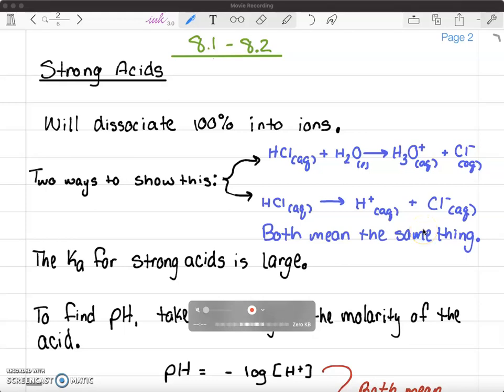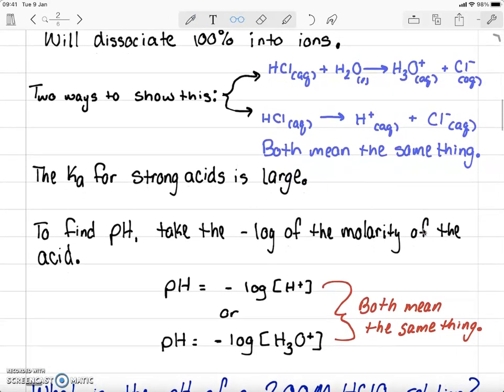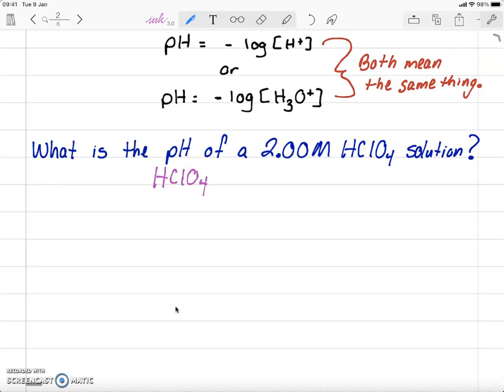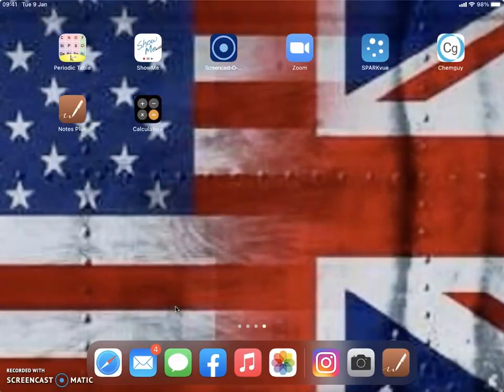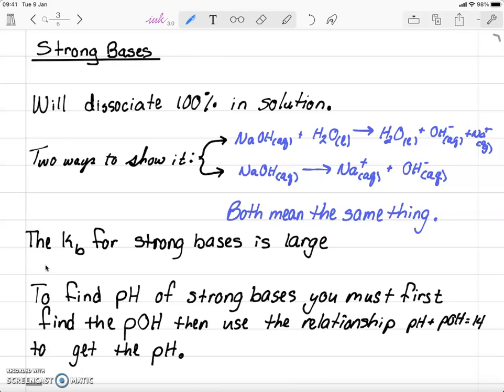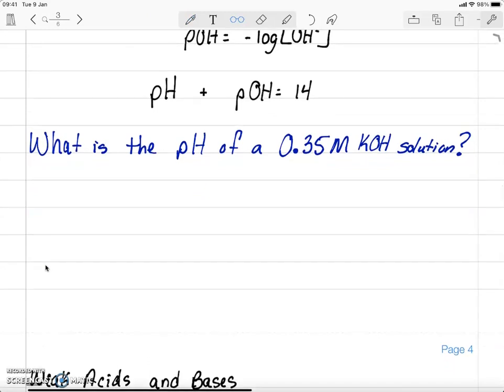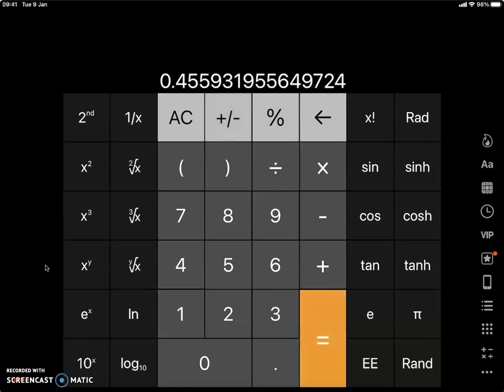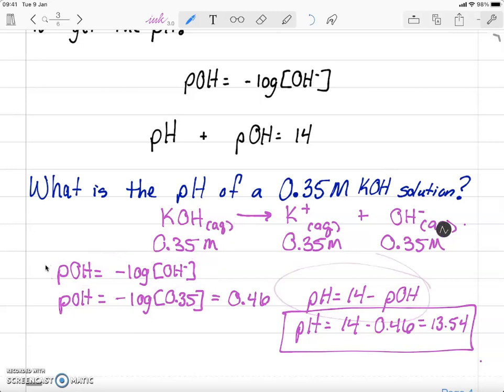Topics 8.1-8.2 pH of Strong Acids and Strong Bases